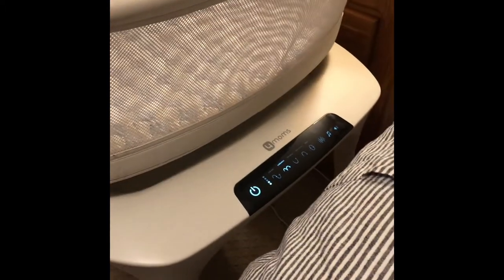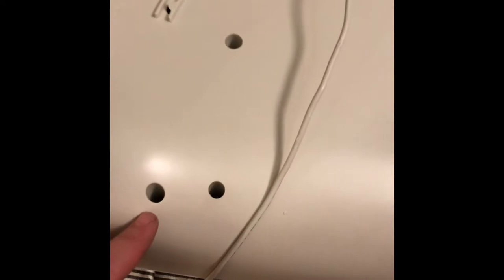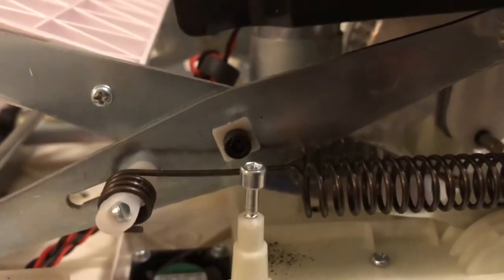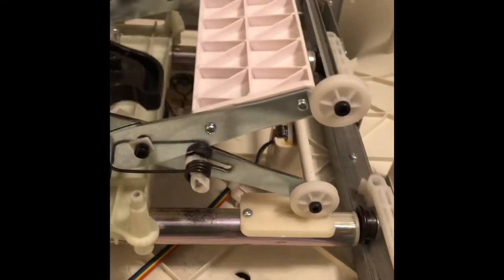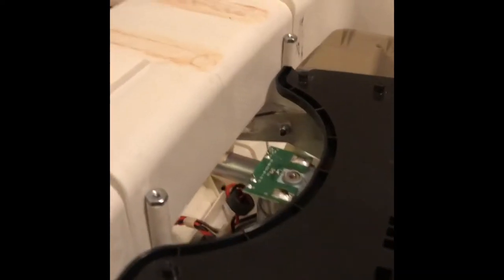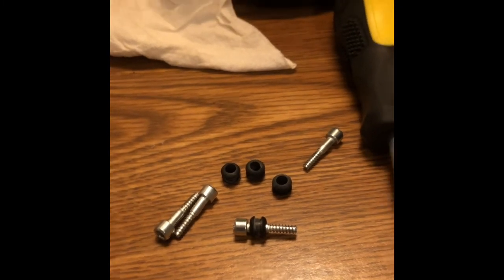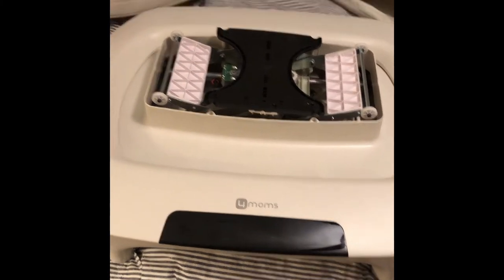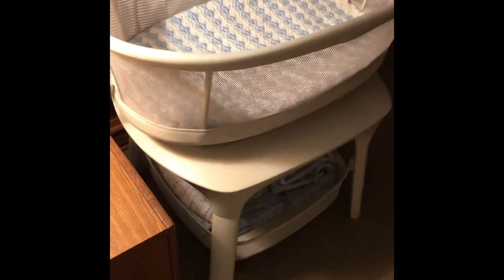Squeaking MamaRoo 4Moms Bassinet Fix